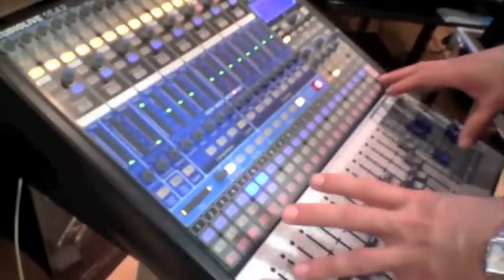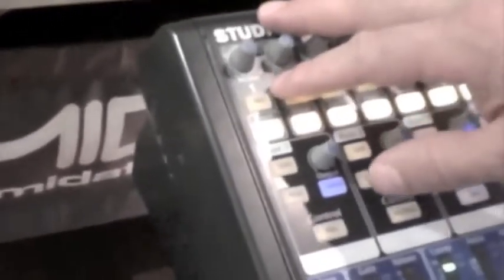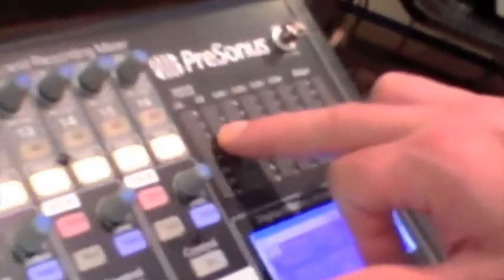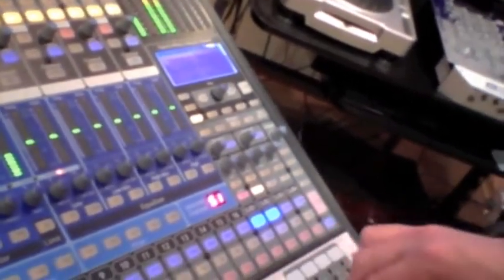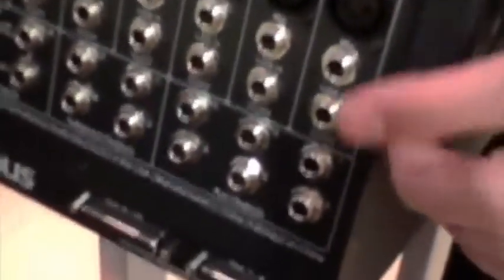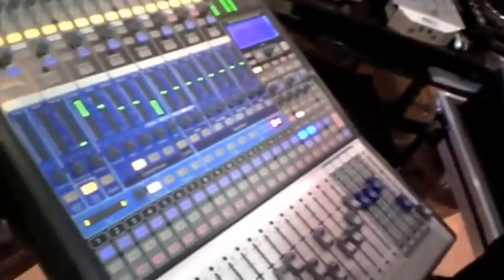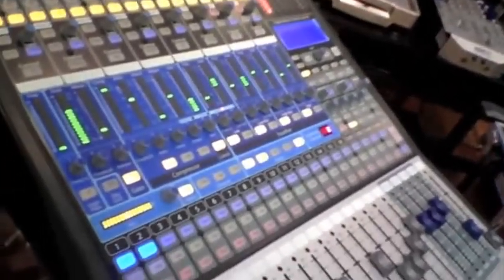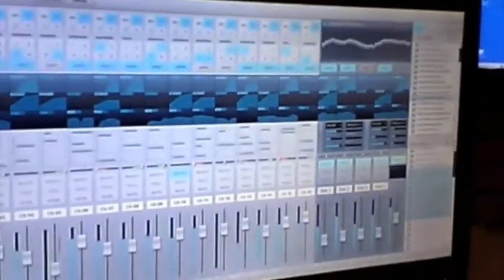PreSonus StudioLive 16:4:2 Mixer Overview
PreSonus' Mark Williams discusses the StudioLive 16:4:2 digital performance mixer at Digital Village, East London, Saturday 20th March.